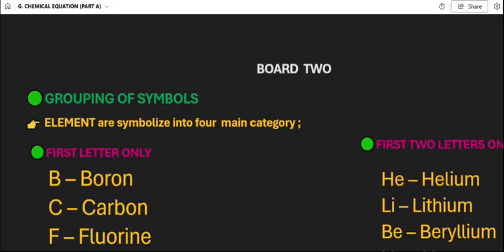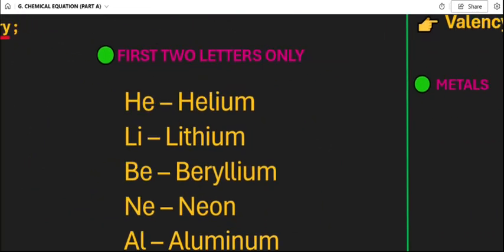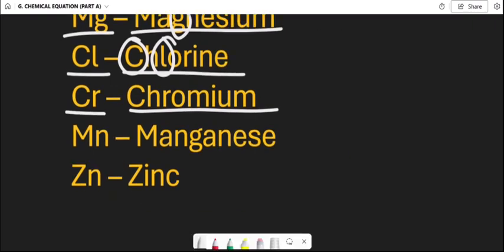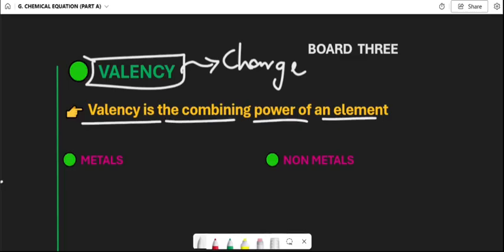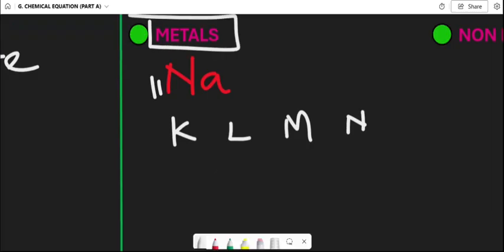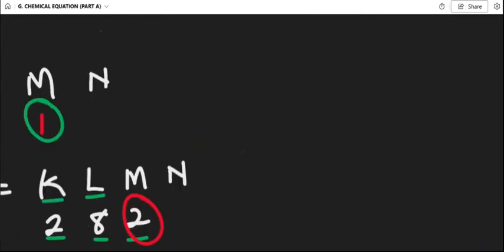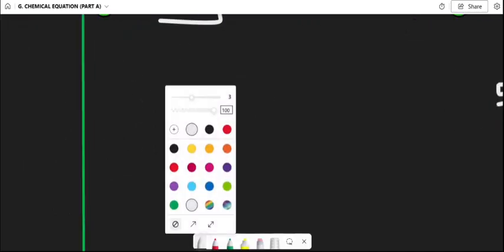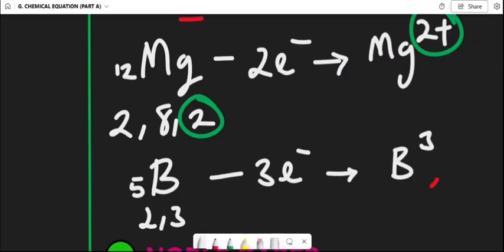CHEMICAL EQUATIONS (ELEMENTS) A'LEVEL | GROUPING OF SYMBOLS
Learn how to write and balance chemical equations step by step! This lesson covers chemical formulas, balancing equations, types of chemical reactions, and exam practice questions for WAEC, NECO, JAMB, and A-Level Chemistry students.

In this video, you will learn:

ELEMENT, SYMBOLS AND VALENCY